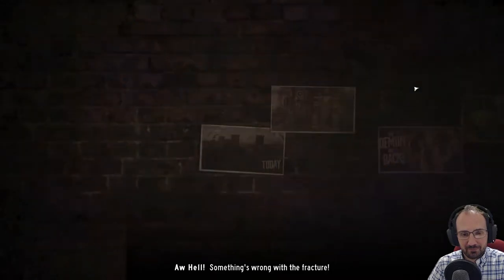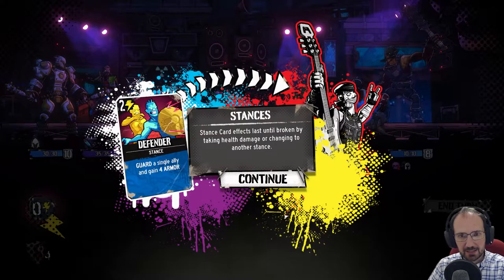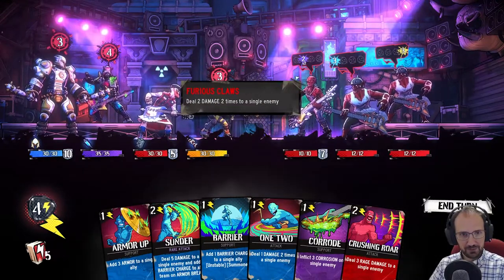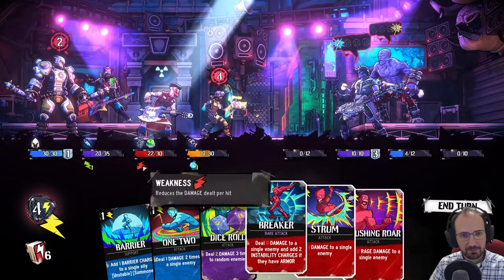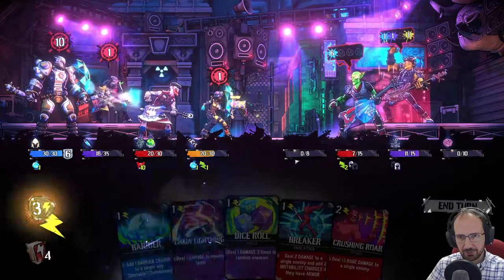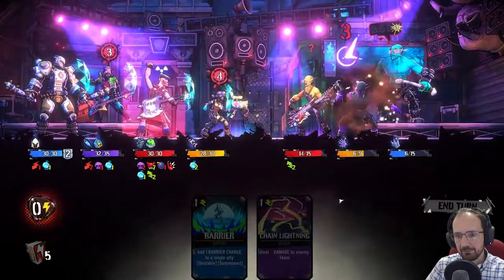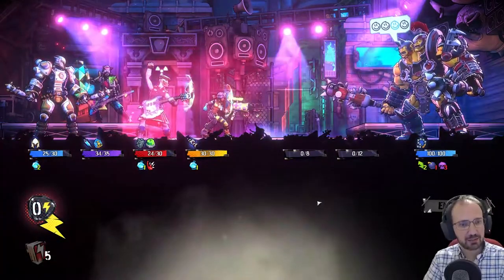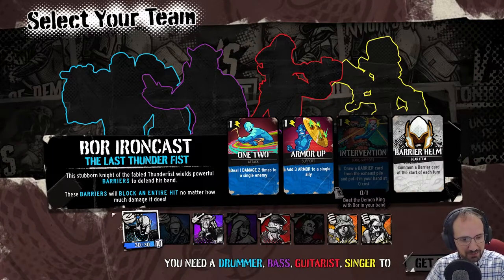Let's try Power Chord!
Power Chord is a rock'n roguelite deck-building game. Assemble Earth's mightiest musicians, battle your way through legions of demons, discover new cards to enhance your instruments of destruction, and take back the city, one dive bar at a time.